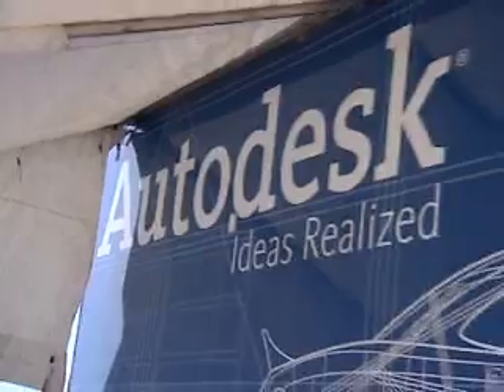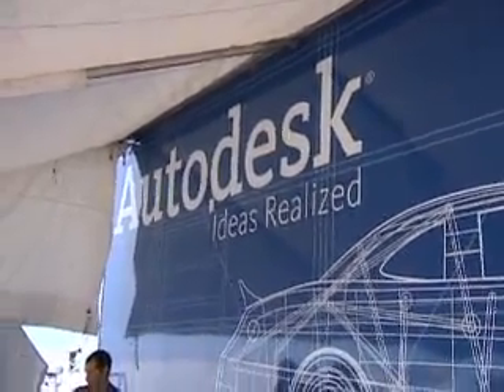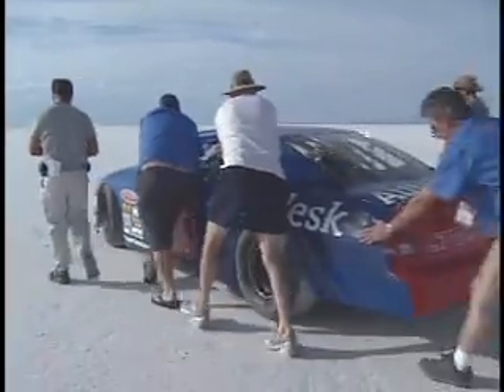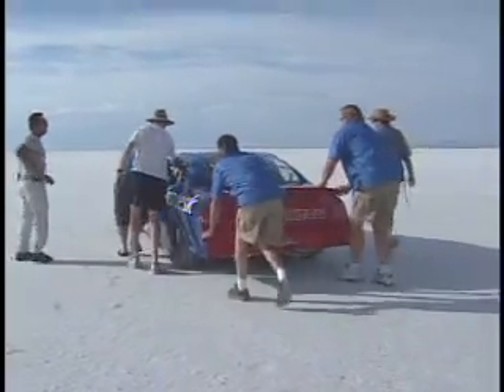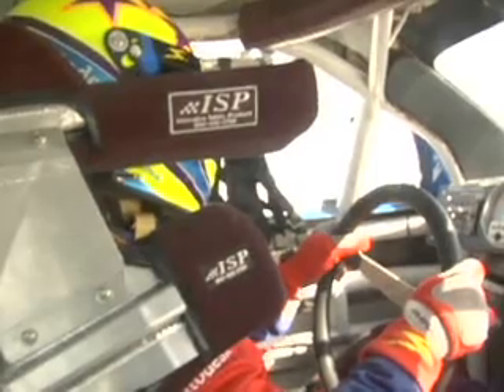July 4th - Russ Wicks Breaks Stock Car World Speed Record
A video clip of Russ Wicks who broke the world speed record for stock cars averaging 222 MPH through the measured mile on July 4th, 2006.    Wicks also drove the Autodesk stock car in a non-spec NASCAR configuration and reacded the unbelievable speed of 237 MPH on a one-way pass.  High winds prevented his return run.